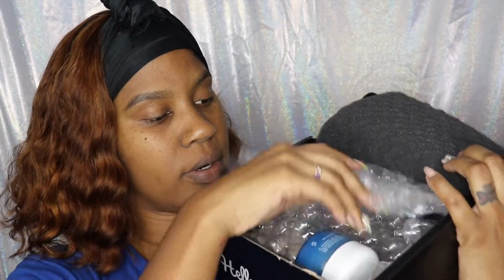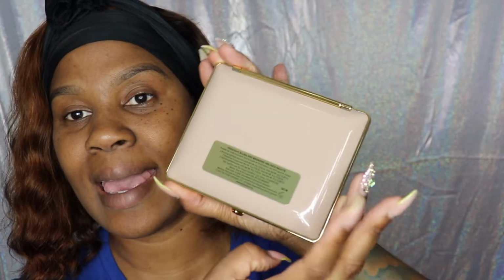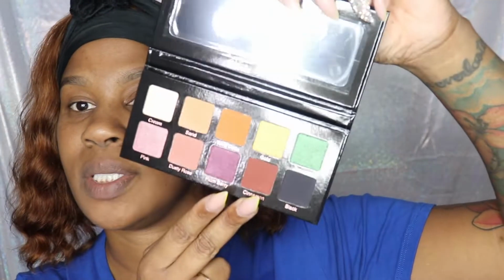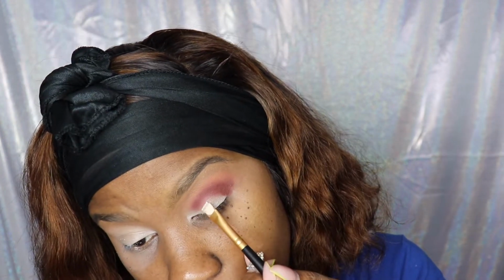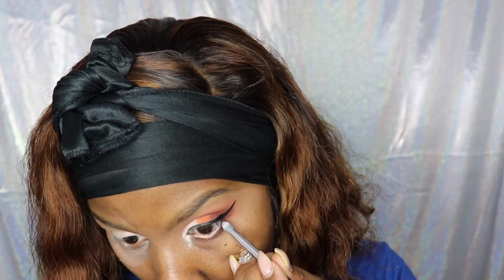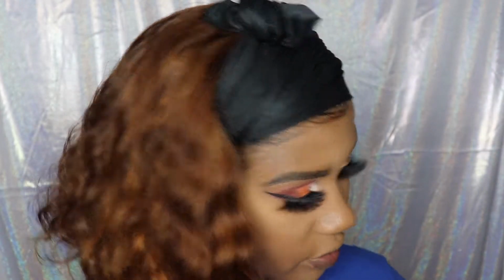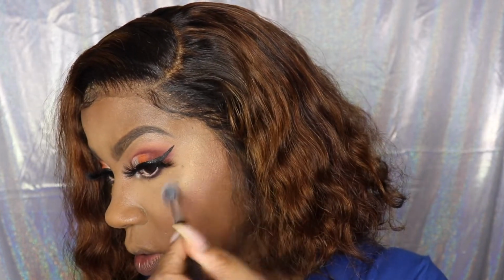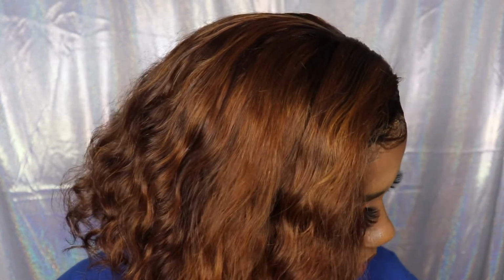September Boxycharm Luxe Unboxing (Makeup look) | 2019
I am a new subscriber to Boxycharm! this is a first impressions and try on video.

Items in box:

Violet Voss Essentials Eyeshadow Palette- $29.00
Dr. Brandt Hydro biotic recovery sleeping mask- $52.00
Hank&Henry blickity black eye liner- $20.00
Stila stay all day liquid lipstick- $22.00
Too Faced natural face palette- $44.00
Sunday Riley tidal brightening enzyme water cream- $65.00
Moda 8 pc brush kit- $69.99
IGK mistress hydrating balm- $29.00

Can purchase Wig Units, edge scarfs, and bonnets through my DM